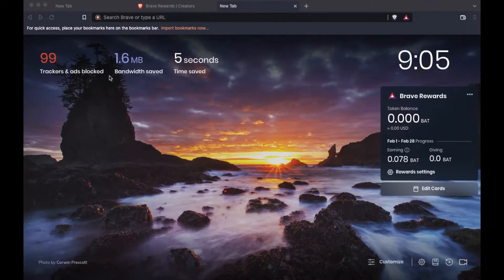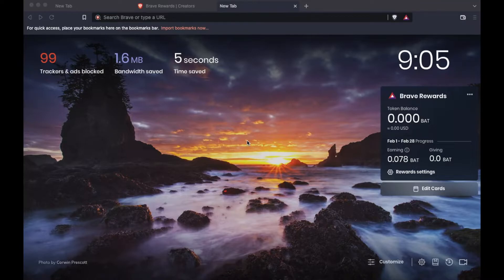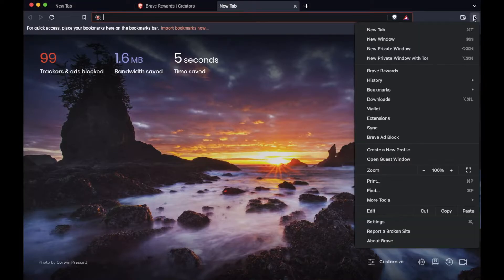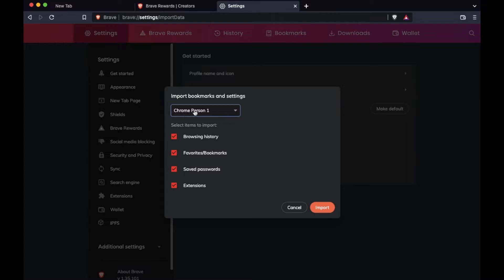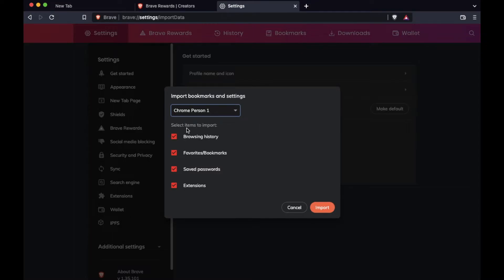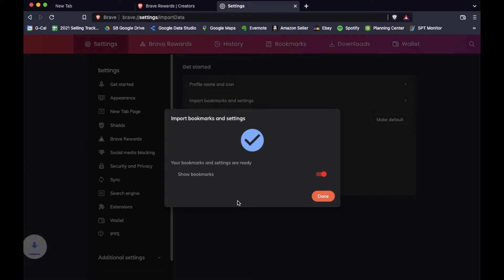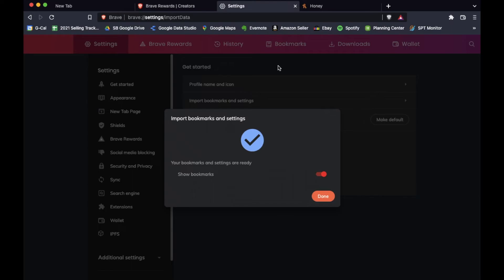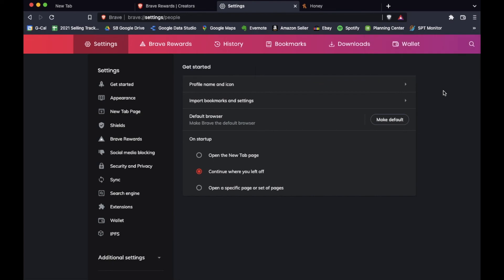How To Import Bookmarks Into Brave Browser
Check out today's special tech deals:

In this video, we show you how to import bookmarks into Brave Browser.